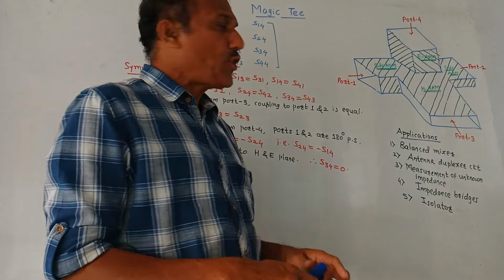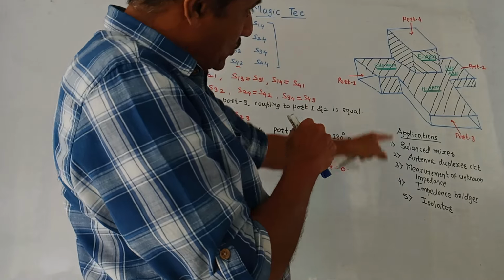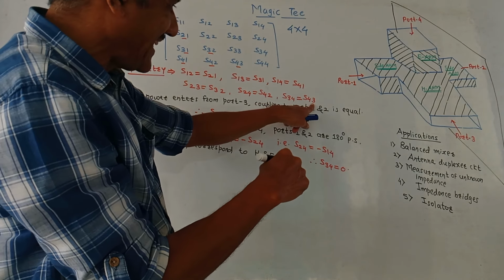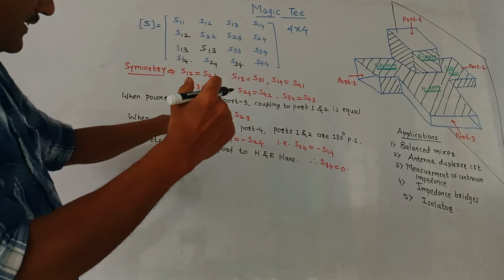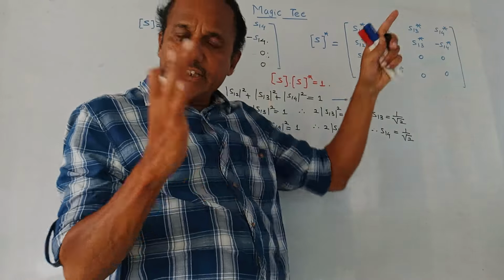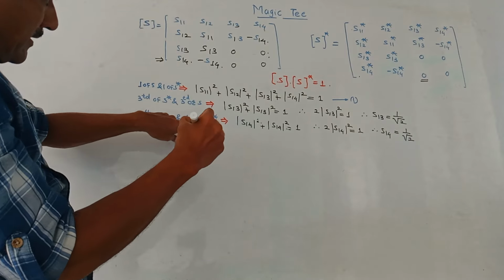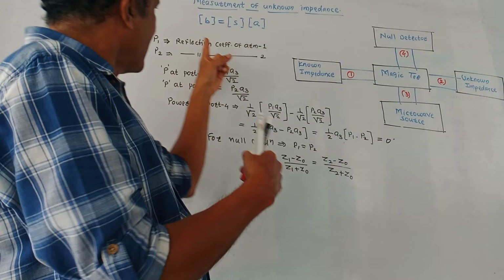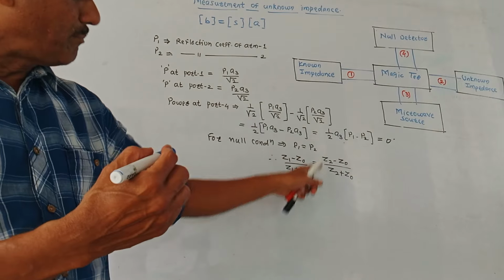MAGIC TEE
This video provides a detailed explanation of Magic TEE along with the applications.